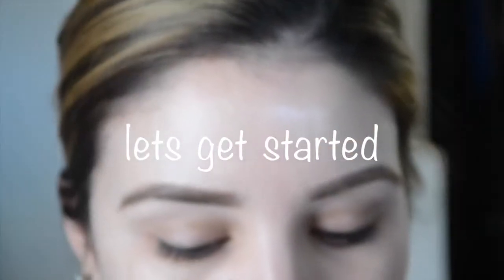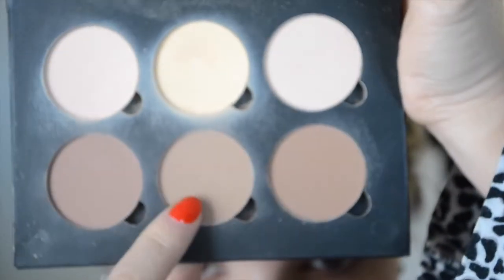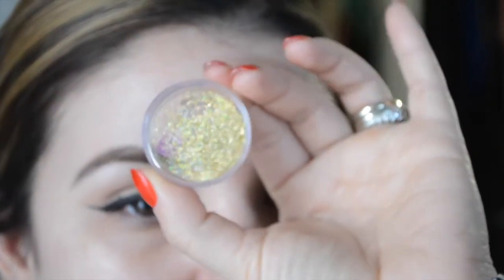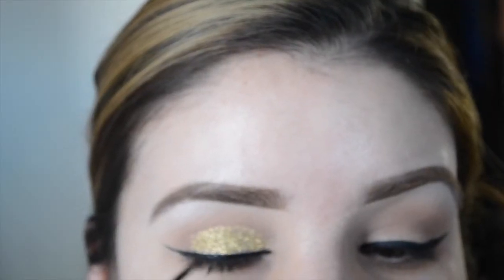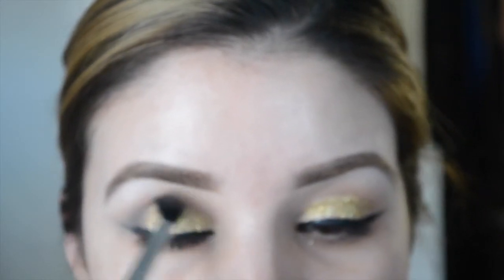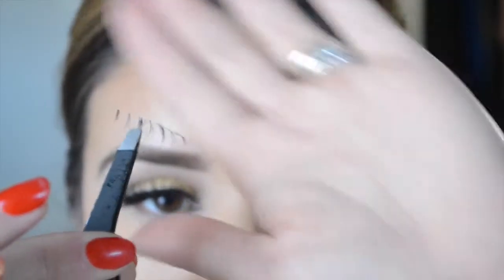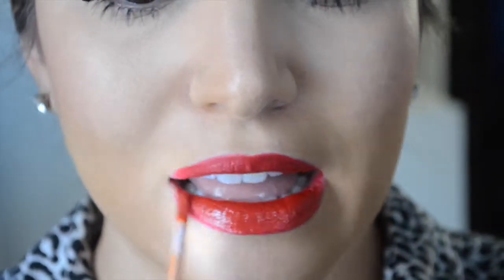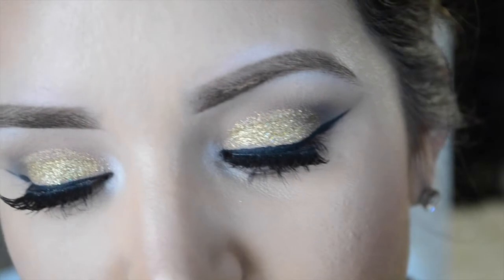new years eve makeup- sparkly glitter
glitter is shop violet voss in golden fairy
anastasia of beverly hills contour kit for crease
peach smoothie for transition color from makeup geek
carbon black shadow by mac
redcherry lip liner from mac
nyx #513 red lipstick
gerard cosmetics lip gloss in summer sun